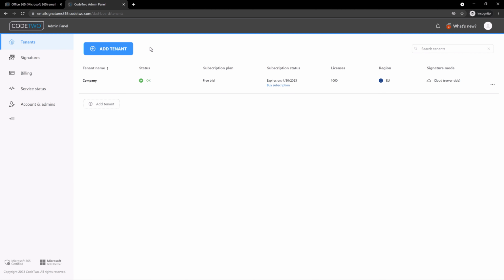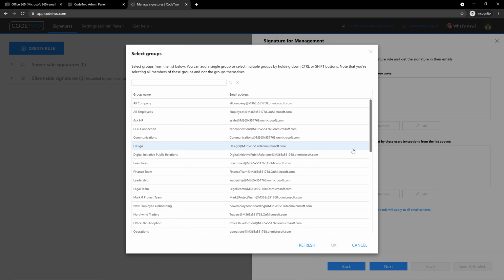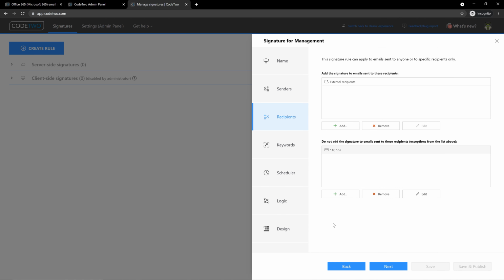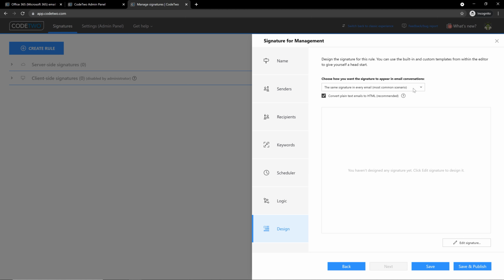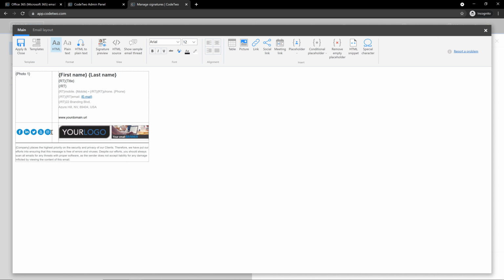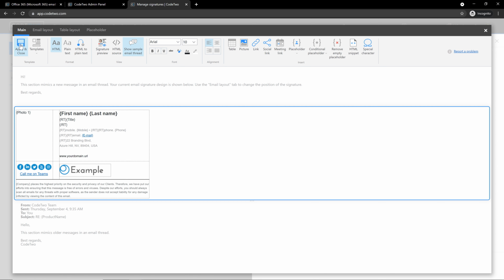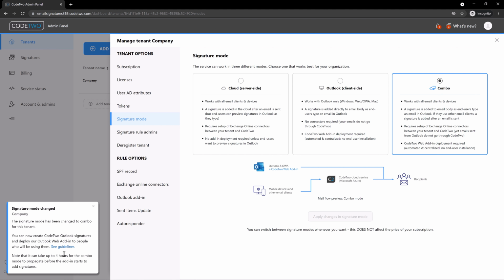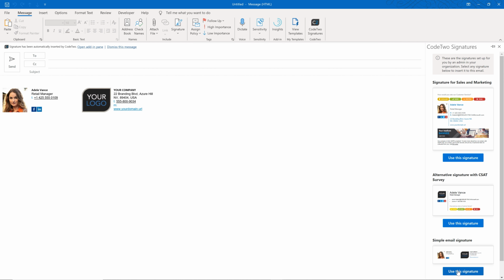CodeTwo signatures tutorial part 2: Design a signature & set up a signature rule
In the second part of our quick video tutorial we'll show you how to design signatures and set up signature-adding rules.

Chapters:
00:00 Introduction: Signature rule admins
00:46 Set up a cloud (server-side) signature rule
05:52 Design an email signature template
08:32 Preview signatures added in the cloud after emails are sent
09:02 Set up an Outlook (client-side) signature rule